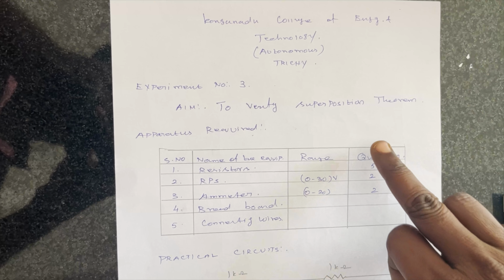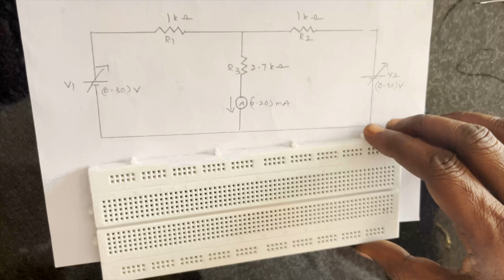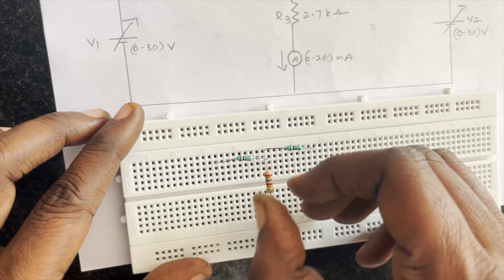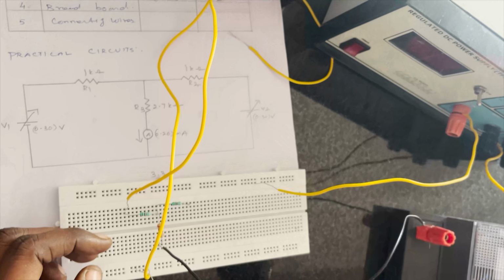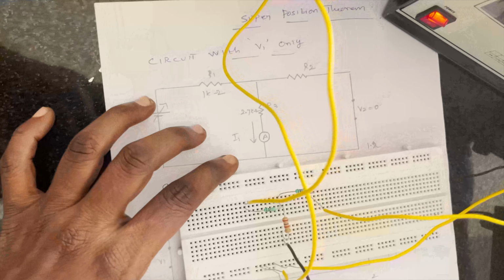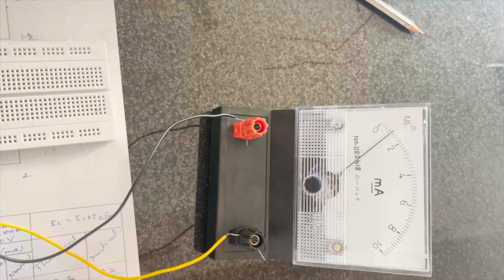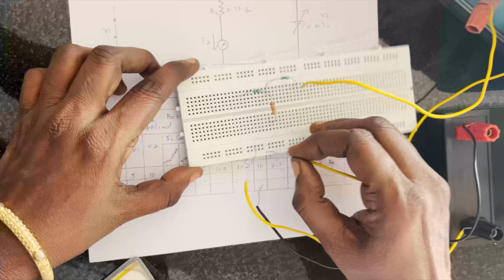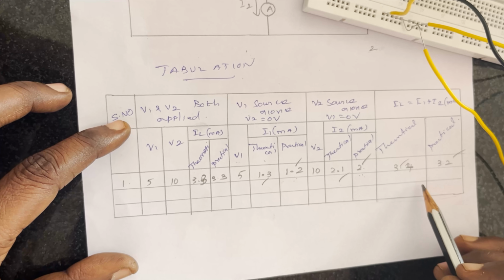KNCET | ECE | 1st year | Circuits and Devices Laboratory | Super Position Principle